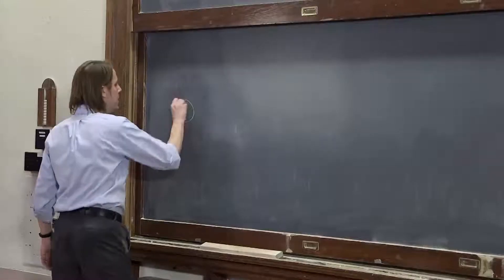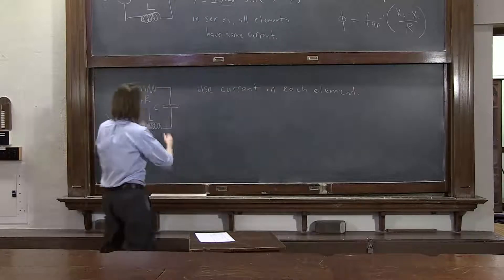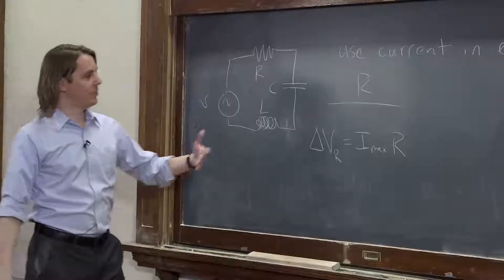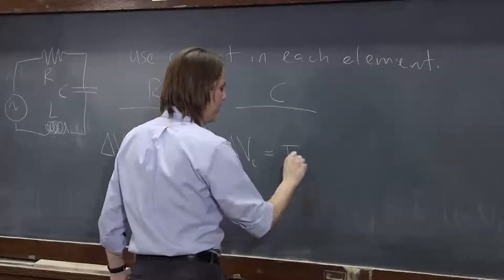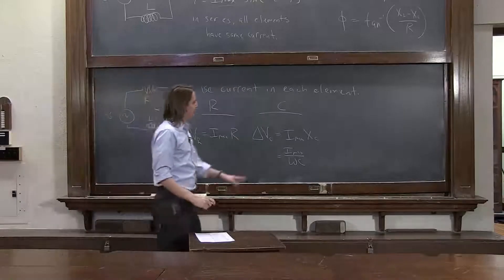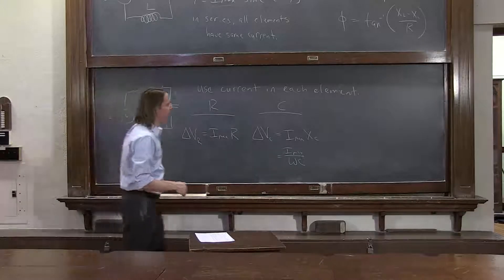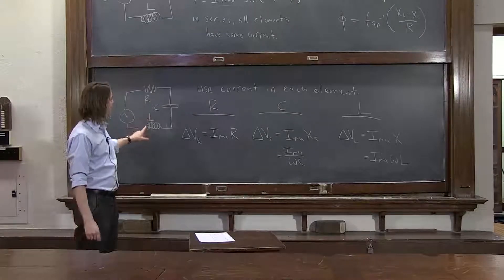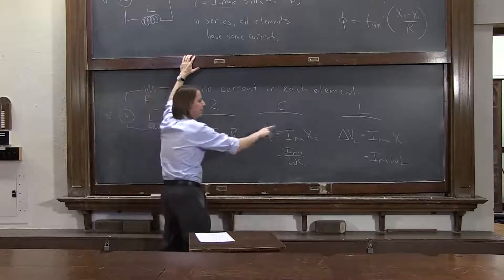PHYS 102 | Driven RLC Circuits 2 - Current in Each Element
The current behavior in each element and how it depends on frequency - each of the three is different!